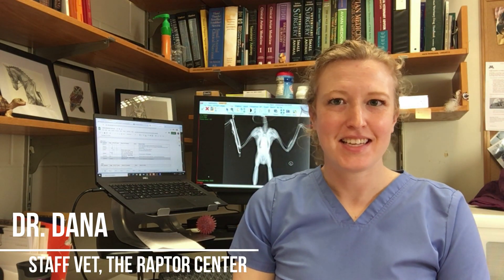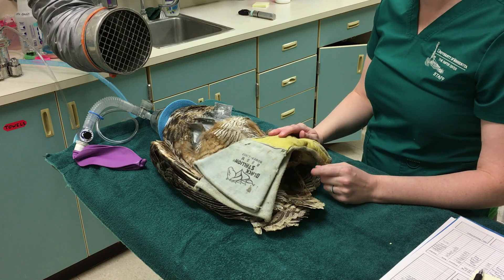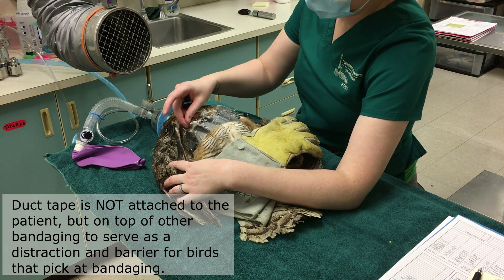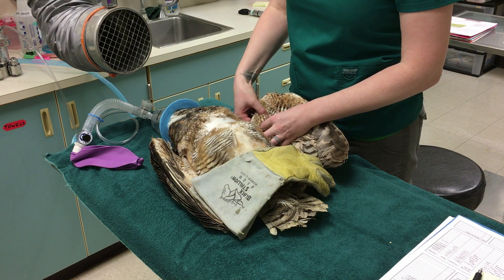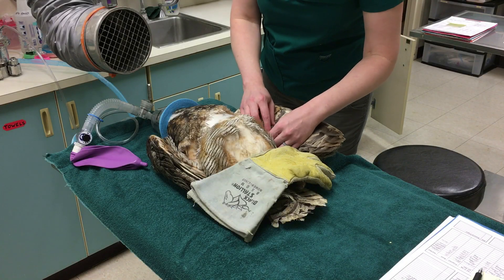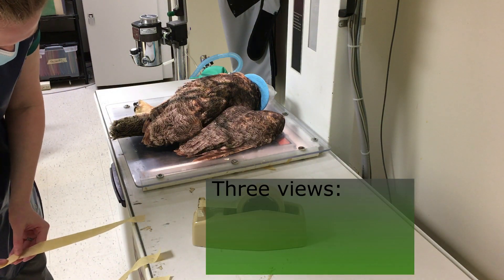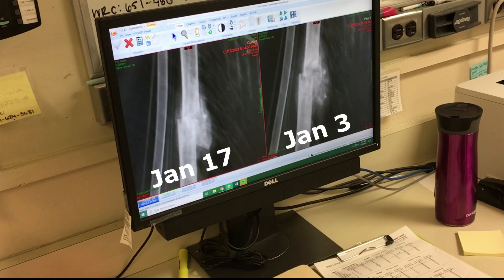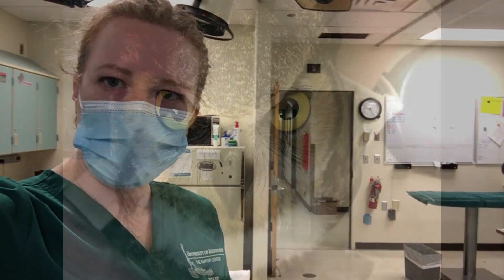Dr. Dana does an exam on a great horned owl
This great horned owl came to us with a fracture in its wing and has been getting treatment and care in our clinic. Dr. Dana takes us along as she does an exam to assess how this owl is healing.